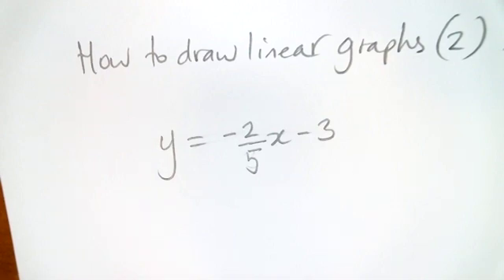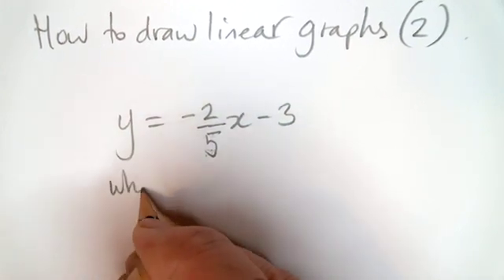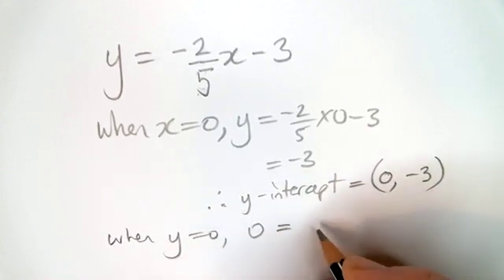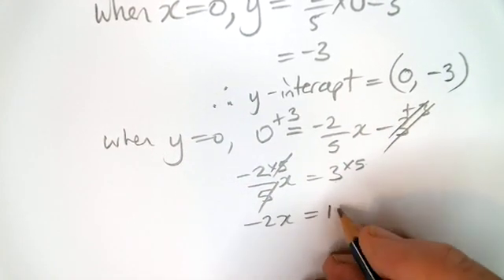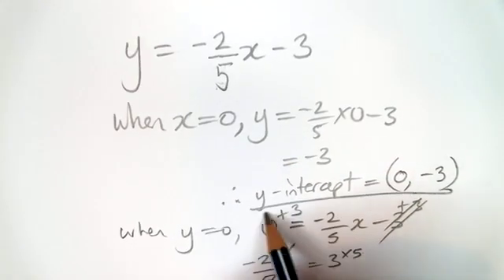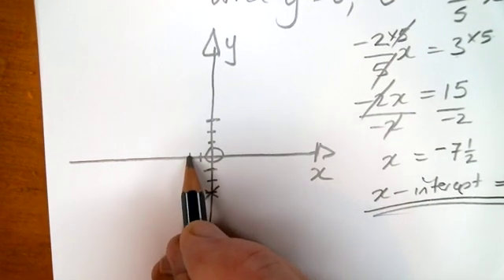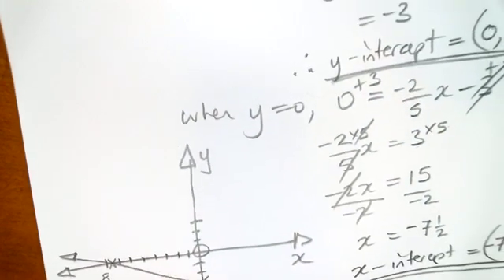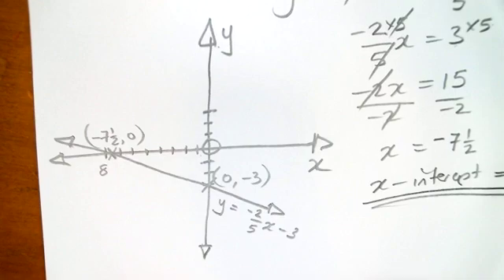How to draw a line from an Eqn part 2